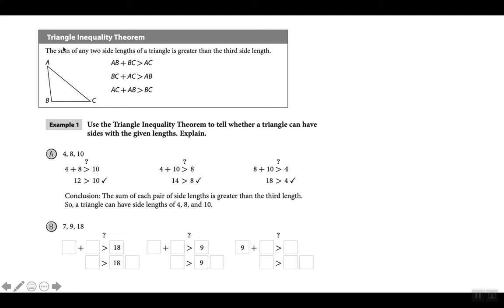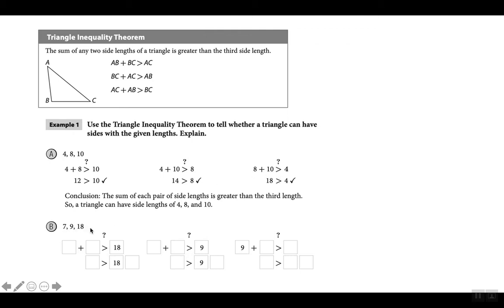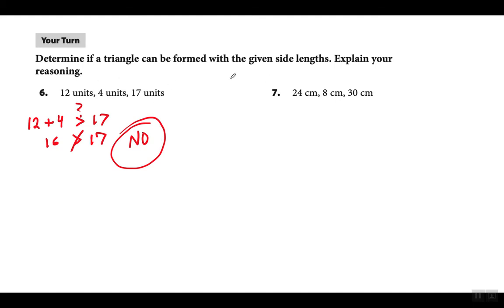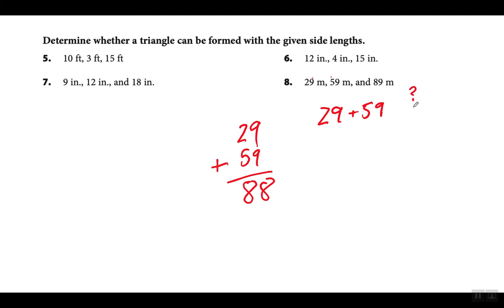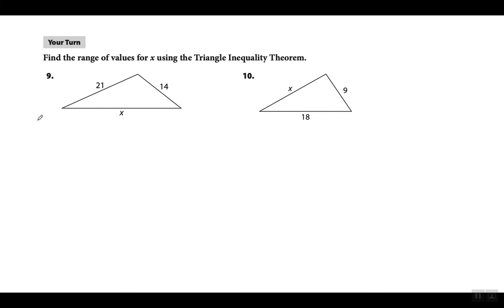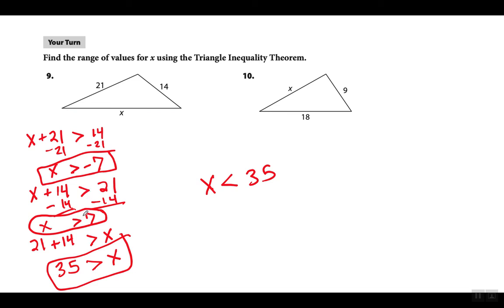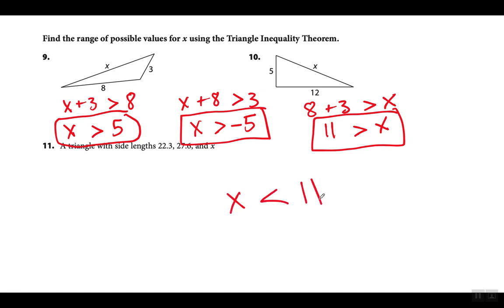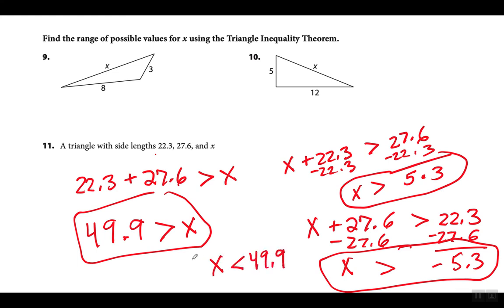Geometry 7.3 - Triangle Inequalities